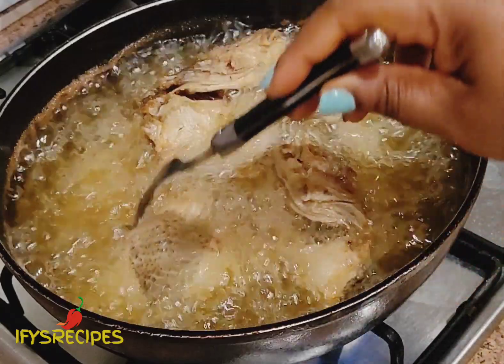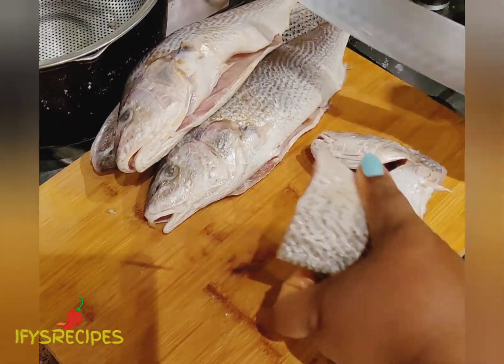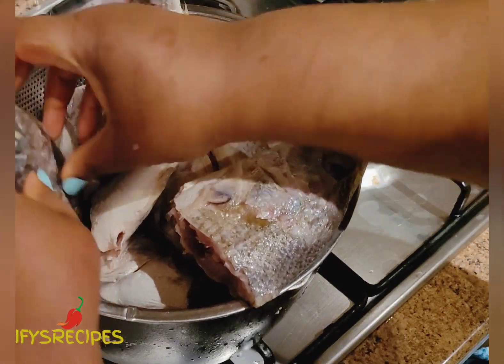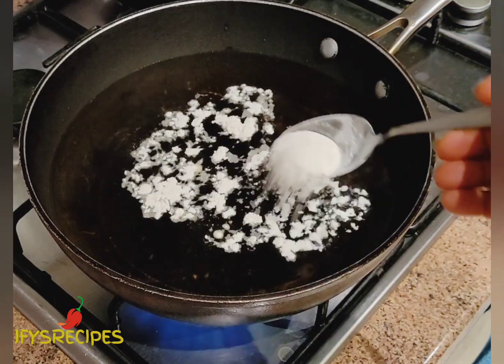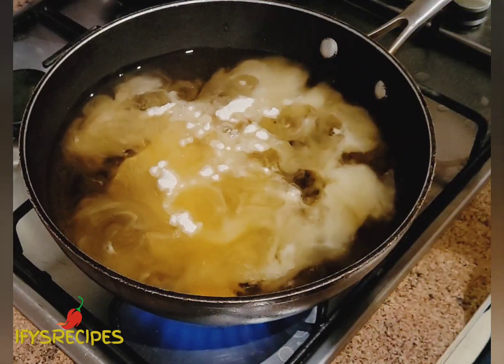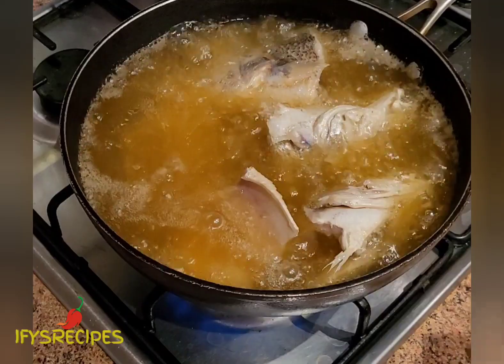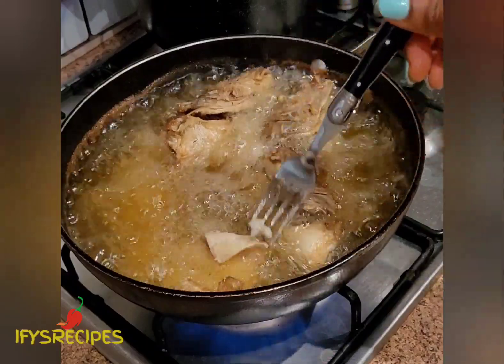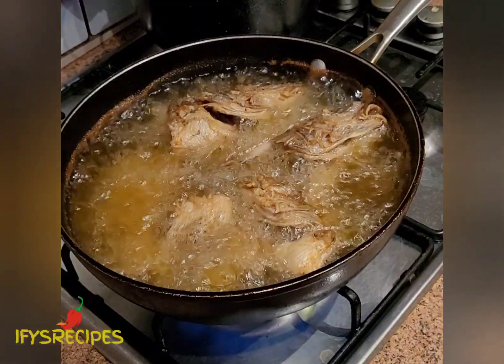How To Fry Croacker Fish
I am going to show how I fry croaker with no stress.This method makes it easy